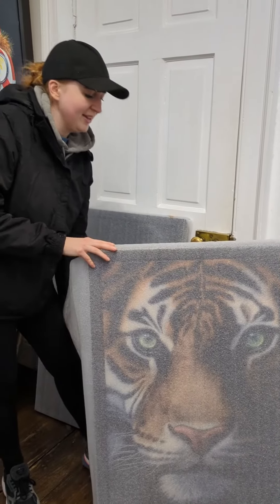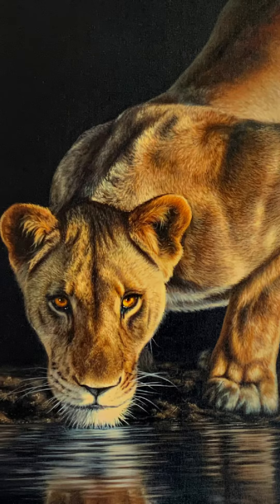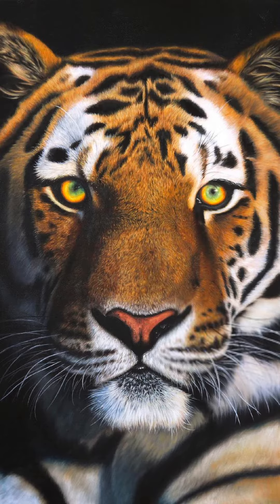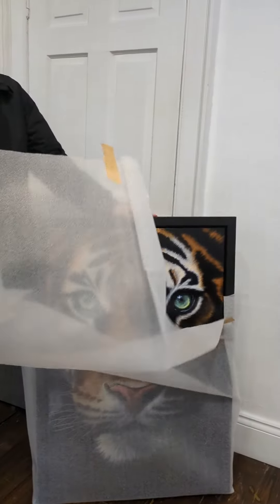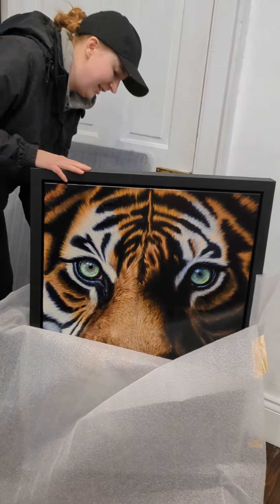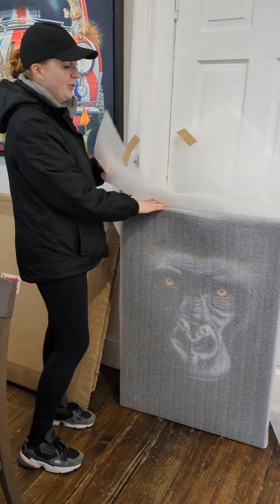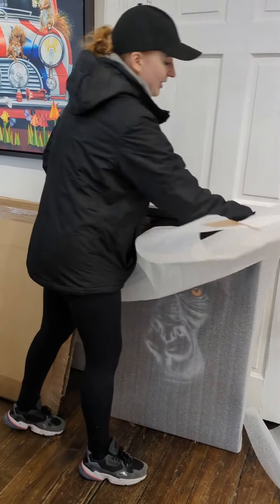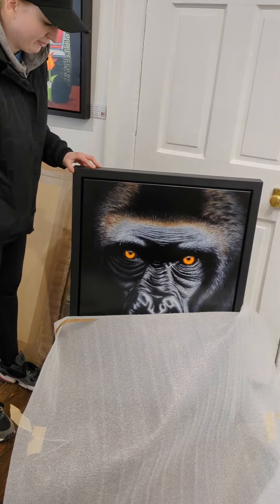New wildlife artworks from Kirsten Mirrey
Our two latest arrivals from Kirsten Mirrey..."Chief" (tiger) and "Boss" (gorilla)